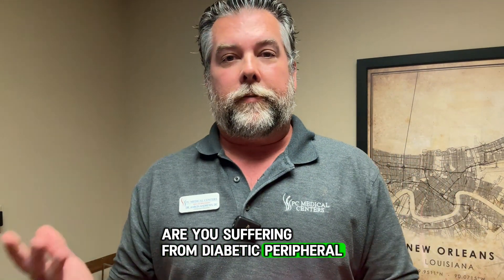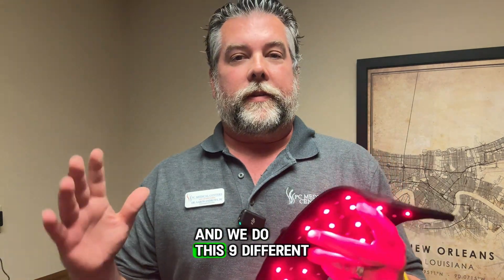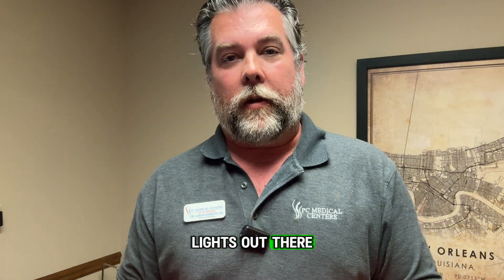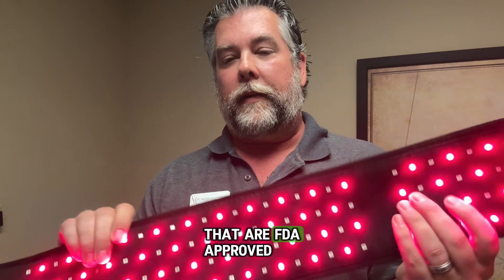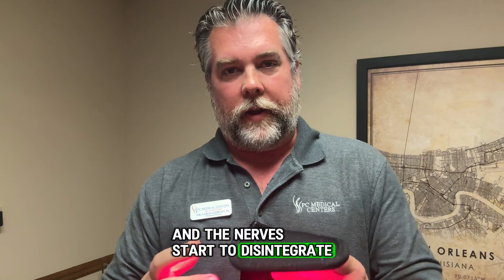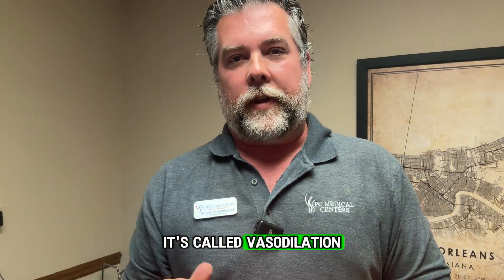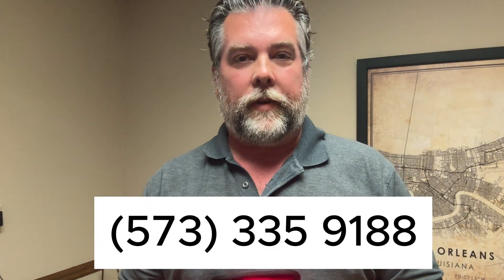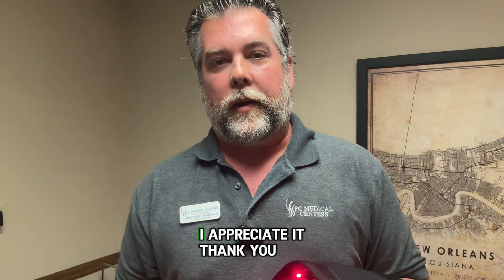Treatment for Peripheral Neuropathy. What is Red Light Therapy?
Are you tired of letting diabetic peripheral neuropathy control your life?

Dr. Aaron Andrews from PC Medical Centers has the solution: Infrared Light Therapy. In this video, he explains how this NASA technology, FDA-approved therapy works wonders for pain relief and promotes angiogenesis to regenerate blood vessels. Don't let neuropathy keep you from enjoying life. Watch now to learn more about this innovative treatment and take the first step towards reclaiming your freedom!